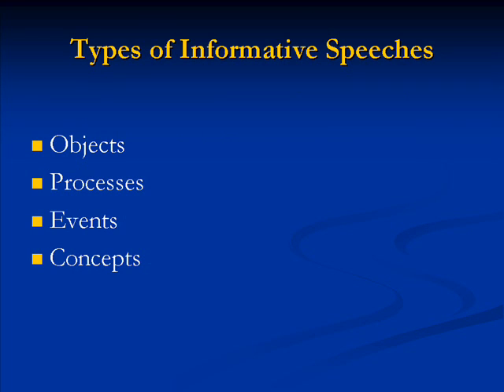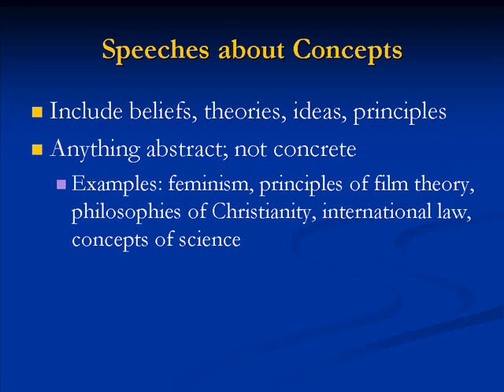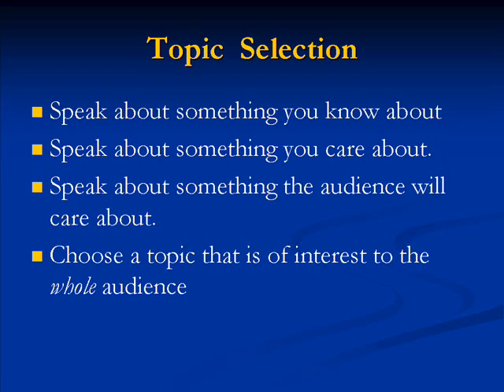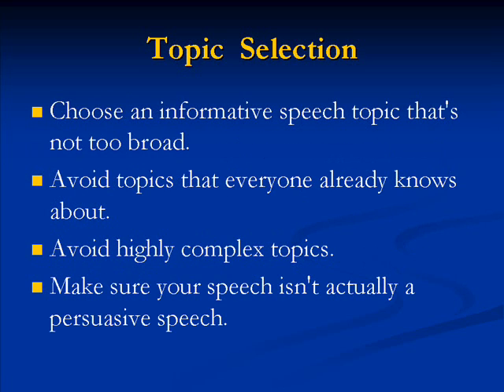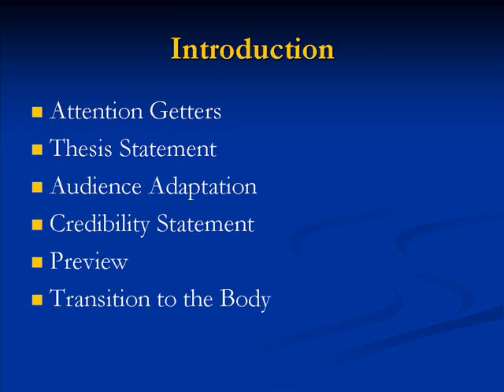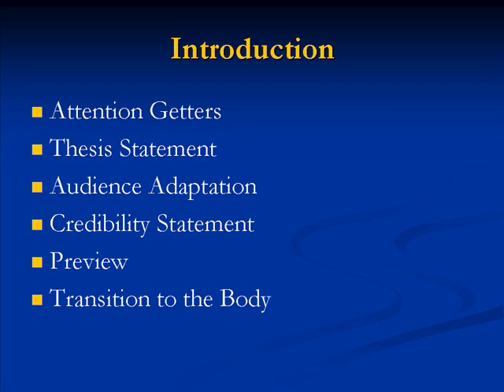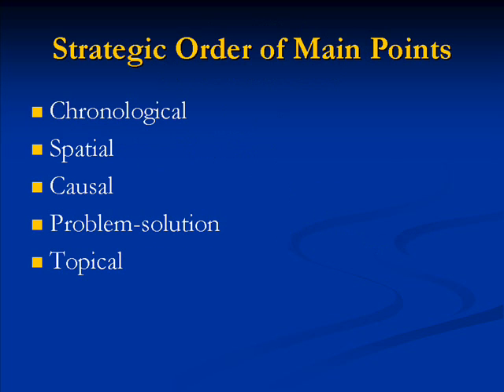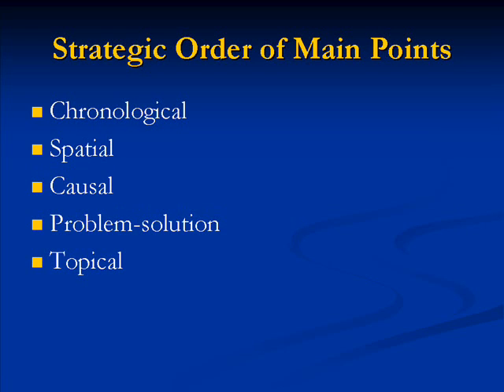How to Give Informative Speeches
Prof. Grabowski explains how to do an informative or demonstrative speech in this 55-minute video.